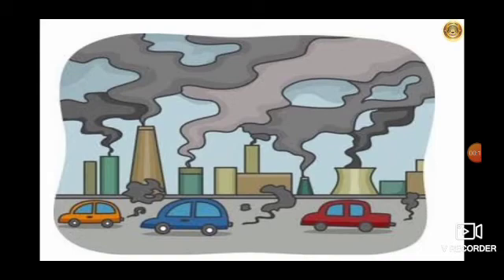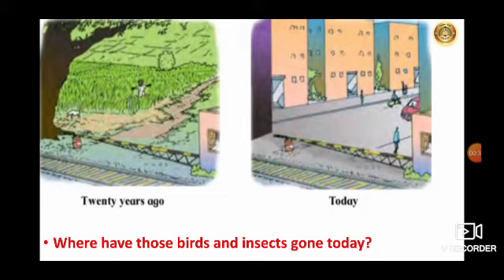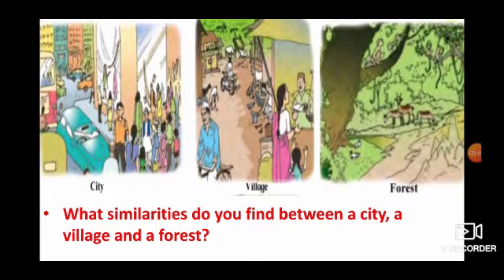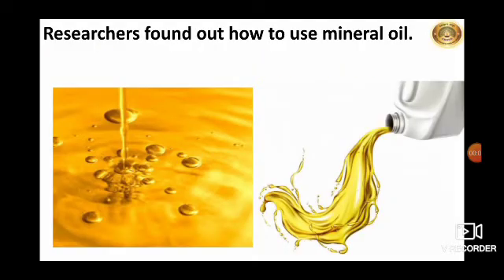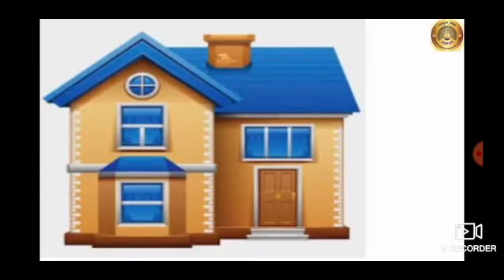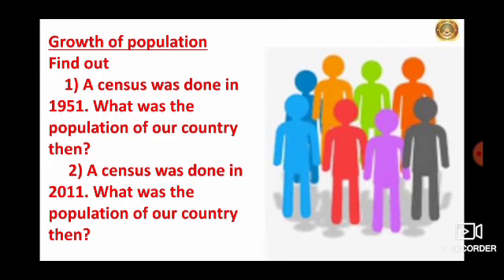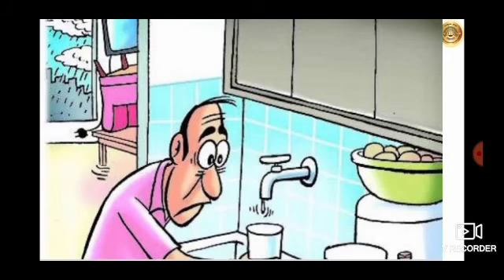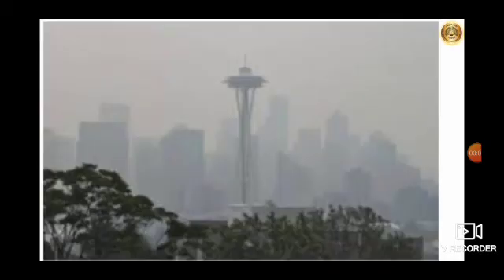Std-IV Subject-EVS I L.no-24 Are we endangering our environment (part 1)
This video describes as the population keeps growing, the demand for things we get from the environment also grows in leaps and bounds.